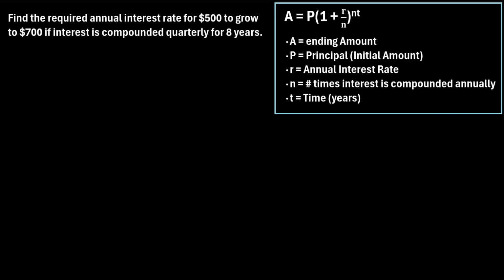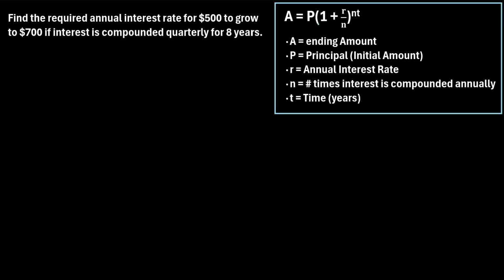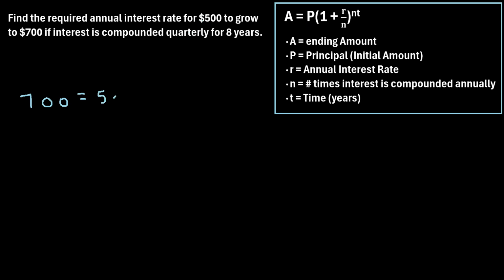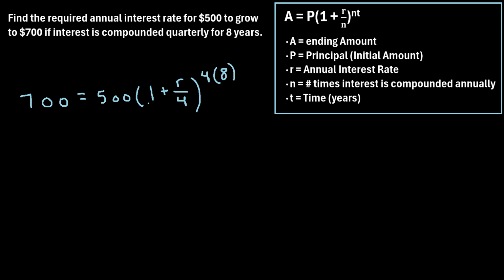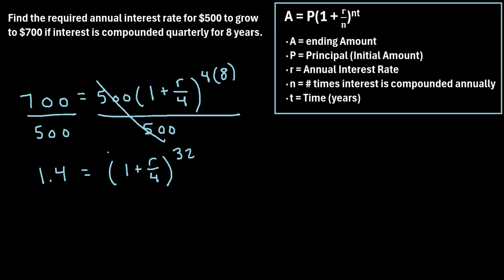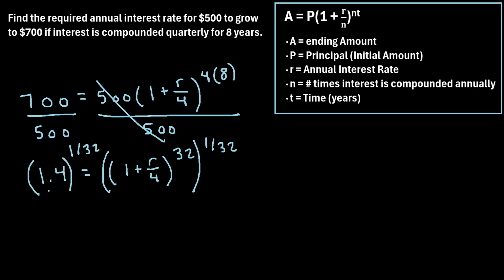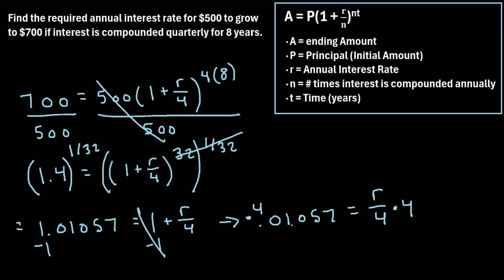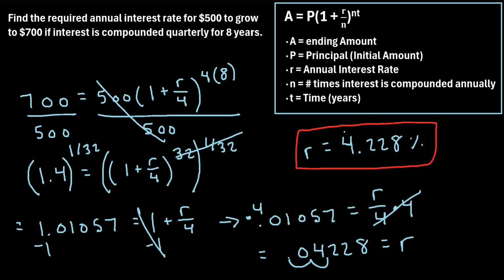Compound Interest Problem: How to Solve for Interest Rate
In this video I explain how to use the compound interest formula to solve for the interest rate, including a step-by-step example.